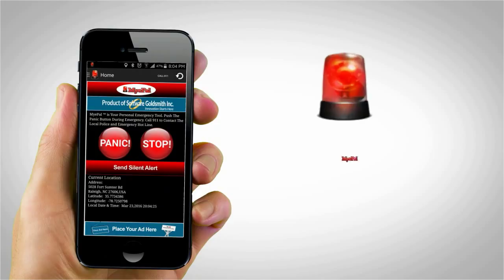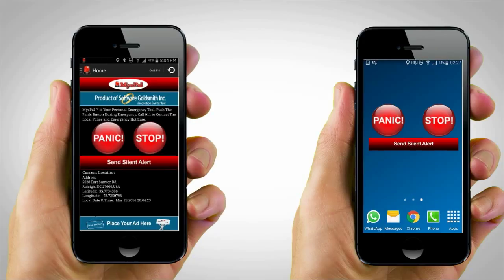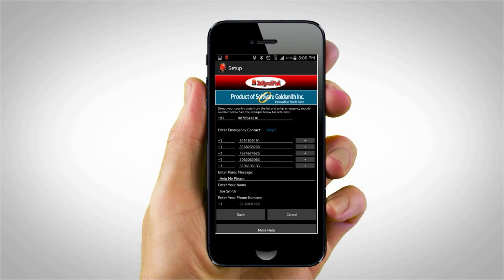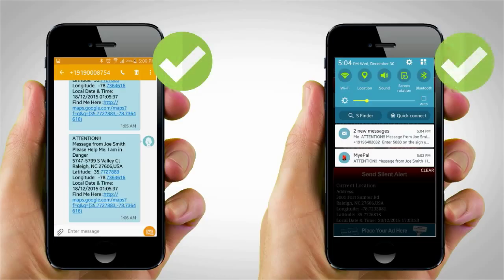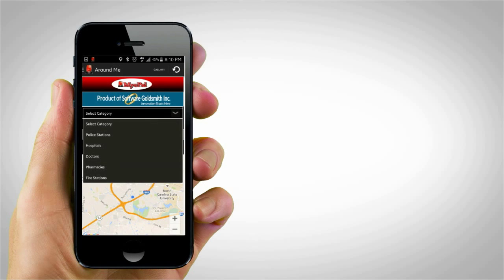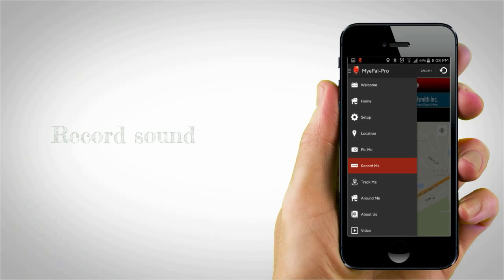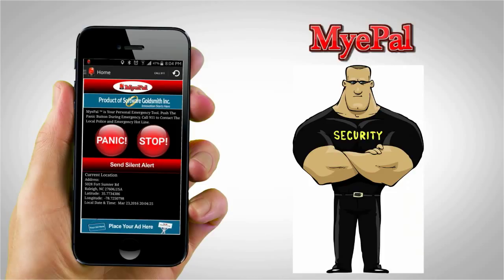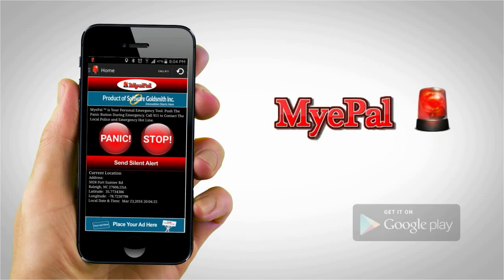MyePal - Your Personal Emergency Pal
MyePal is your Personal Emergency Tool. Push the “Panic” button during emergency. It will create a loud noise to alert others around you and it will send text message to your friends & families, doctors, emergency responders, etc.  with your current location, phone no., etc. if you set it up in advance. Dial 911 during emergency to contact the local Police and emergency hot line. Use “Send Silent Alert” button to send alert to your loved ones in silence. Use “My Location” to find where you are. Use “Setup” option to prepare yourself beforehand by identifying who to contact during emergency.

Features :

1. Broadcast Message - Help the victim and spread the news via broadcast feature.
2. Panic Widget - Panic Widget is just one click away.
3. Pic Me - Send your images to friends when you are in danger.
4- Record Me - Send your video to friends when you are in danger.
5- Track Me - Keep sending your location to your loved ones at regular interval.
6- Around Me - Find nearby emergency services for help.
7- *Call 911 - Call 911 just by clicking one button. (*Only for US and Canada)
8. Location - Send your current location to friends to find you quickly.